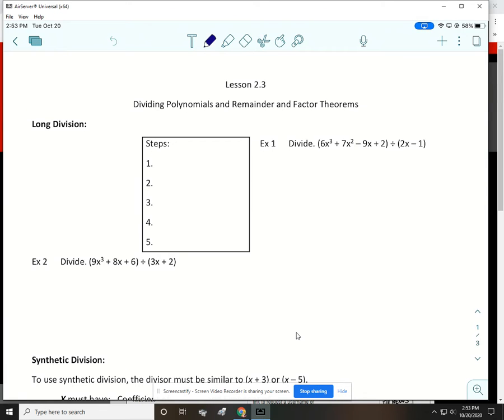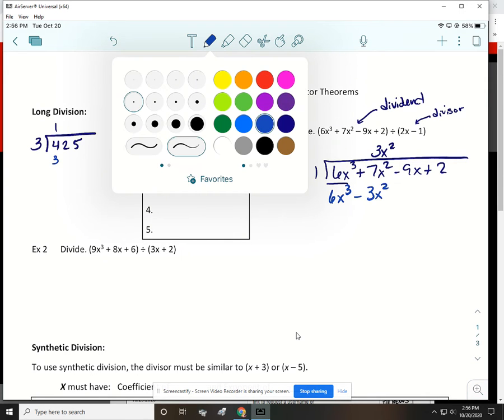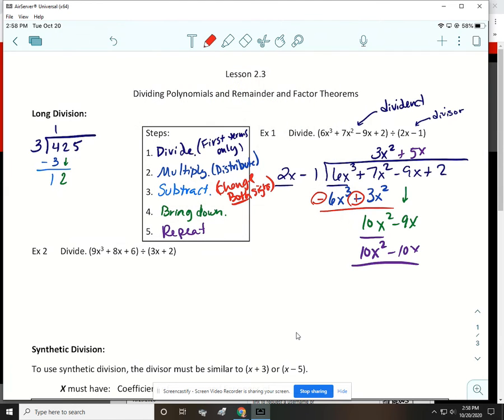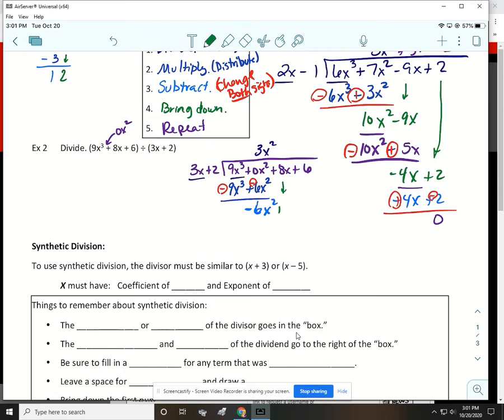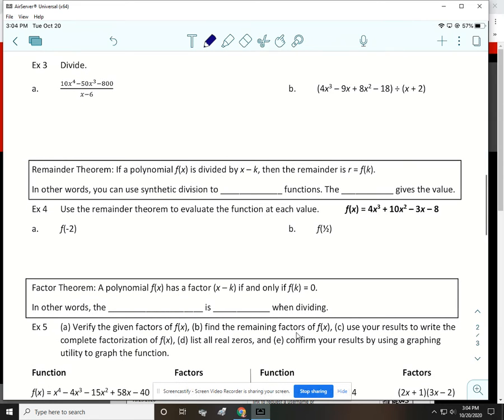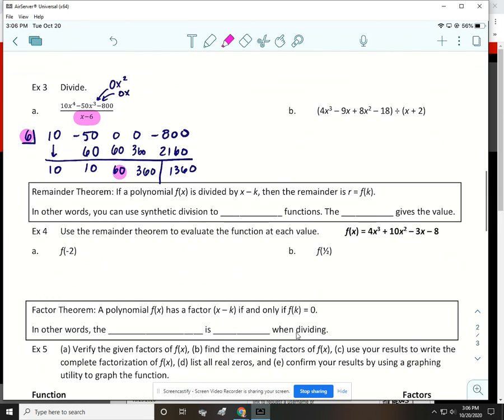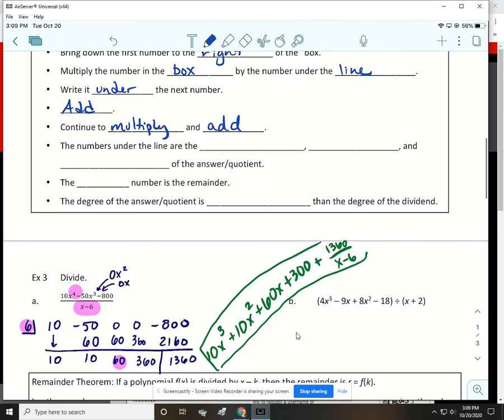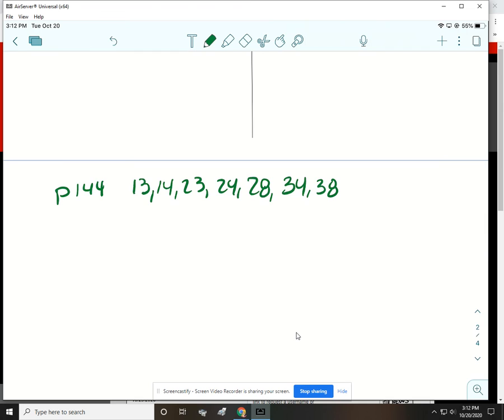Lesson 2.3 (day 1) Dividing Polynomials